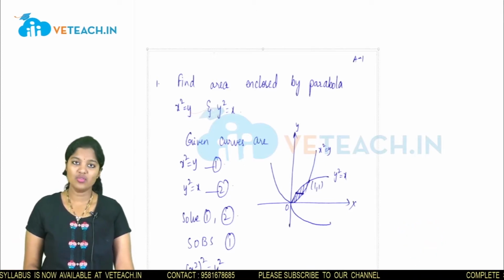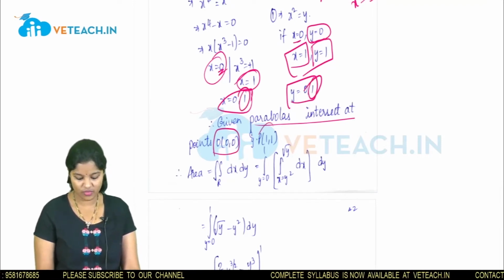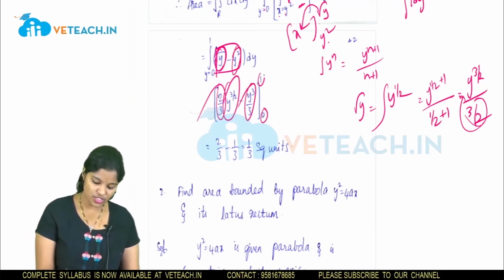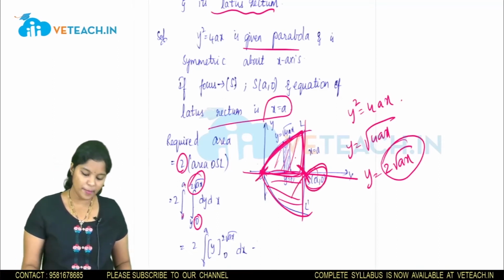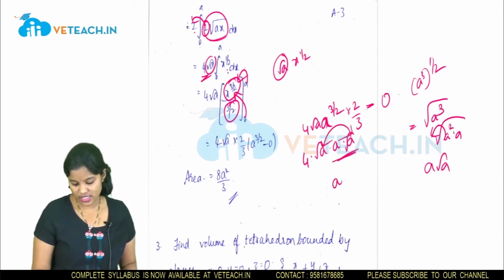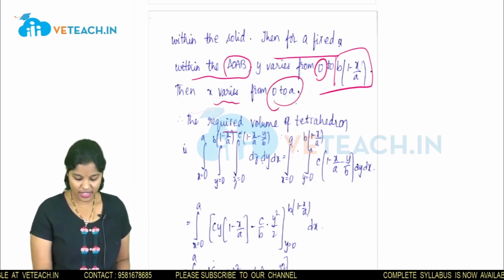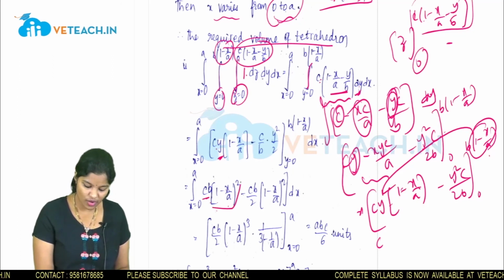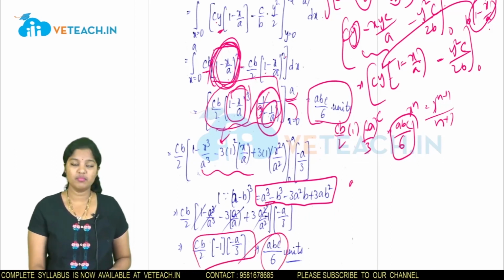AREA ENCLOSED BY PARABOLA IN ENGINEERING MATHEMATICS || B.TECH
IN THIS VIDEO, AREA ENCLOSED  BY PARABOLA IN ENGINEERING MATHEMATICS EXPLAINED WITH EXAMPLES